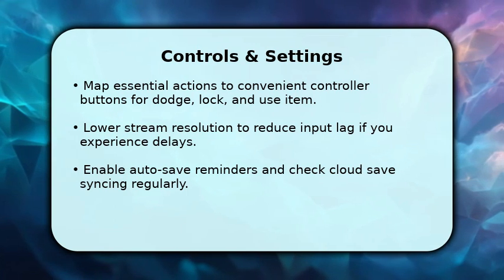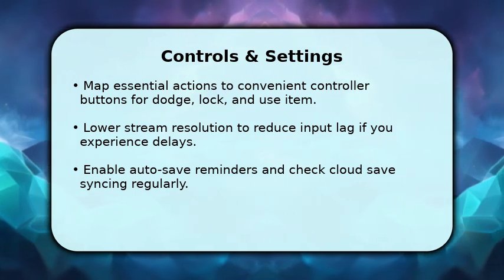How To Play Elden Ring In Android - Easy Guide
How To Play Elden Ring In Android - Easy Guide | 🔒 Surfshark VPN Deal — Stay private and secure. $1.99/mo + 3 Months Free ▸

We'll also share some tips and tricks on how to optimize your gaming experience on Android, including settings adjustments and controller recommendations. Whether you're a seasoned gamer or just starting out, this video is perfect for anyone looking to play Elden Ring on their mobile device.

Elden Ring, Android game, Mobile gaming, Gaming guide, Easy tutorial, Gameplay tips, Controller recommendations, Settings adjustments, Open world exploration, Action RPG